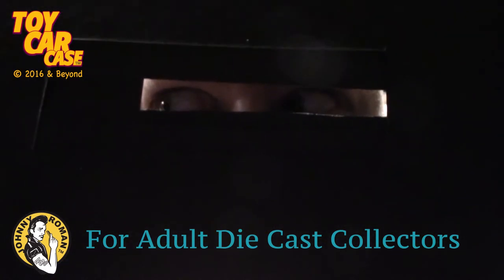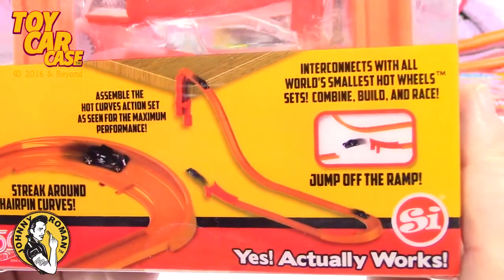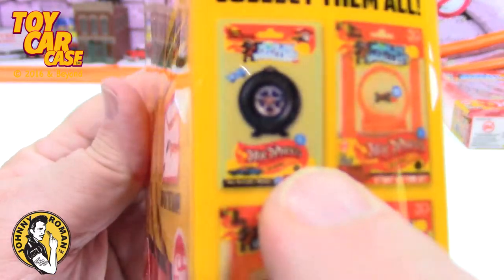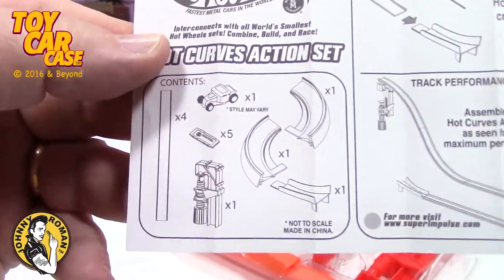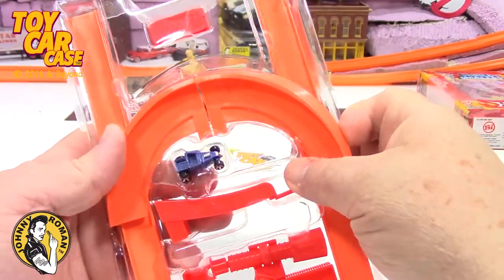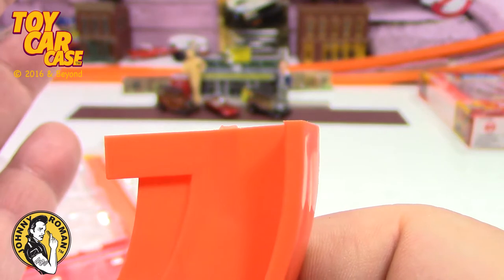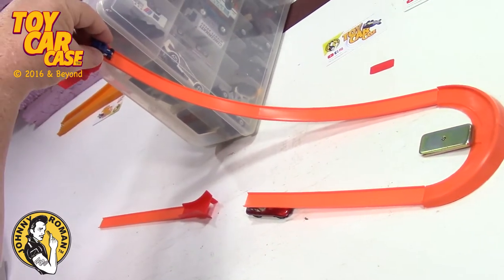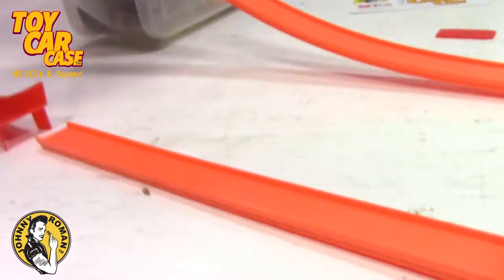940 Worlds Smallest Hot Wheels Hot Curves Action Set Toy Car Case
Toy Car Case is looking at the Worlds Smallest Hot Wheels Hot Curves Action Set. This one has a Micro Bone Shaker Hot Wheels car that is very cool! great memories of new and vintage Hot Wheels, Matchbox Cars, Johnny Lightning, Corgi Cars, Tootsietoy and die cast collector. This unique die cast review is a true classic adult toy car review that any diecast collector would want to see.

ABOUT US:
Toy Car Case is a family friendly YouTube Channel for adults who are toy car, die cast and scale model enthusiasts.